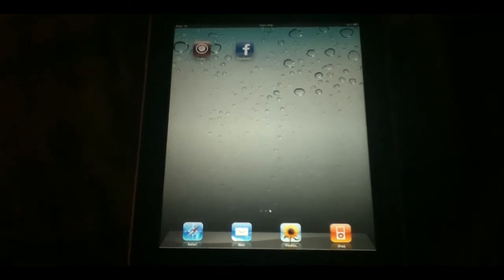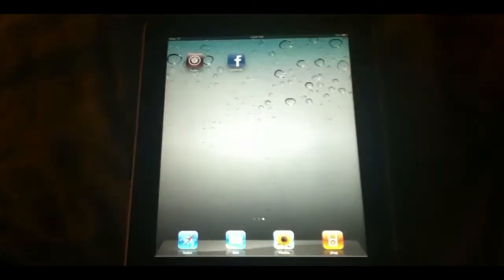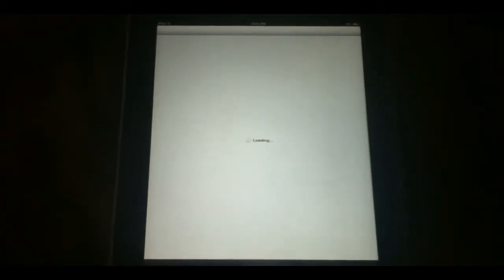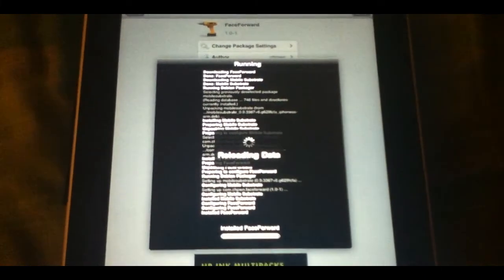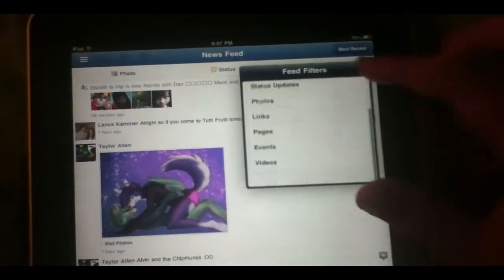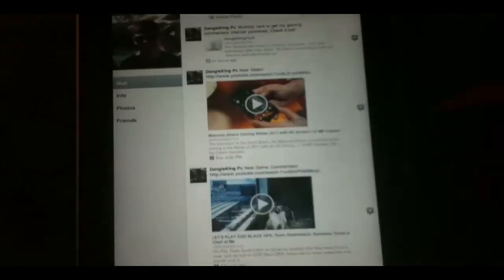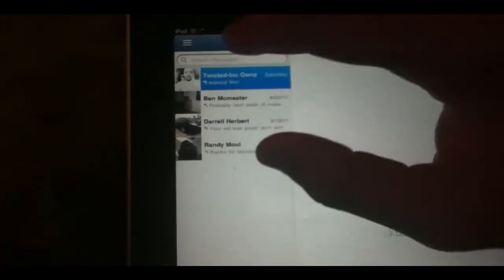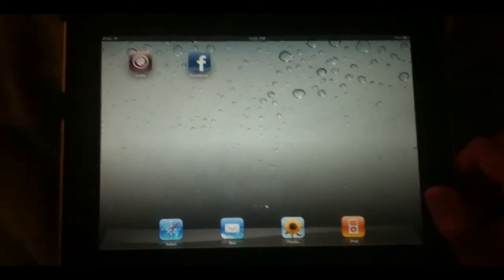How to Get Facebook for iPad App! (Leaked - FaceForward)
The Official Facebook for iPad App has been leaked! I show you how to get it (you must be jailbroken), and I also give a quick overview of the app. App to download from Cydia is "FaceForward". Overall, the app looks really nice.